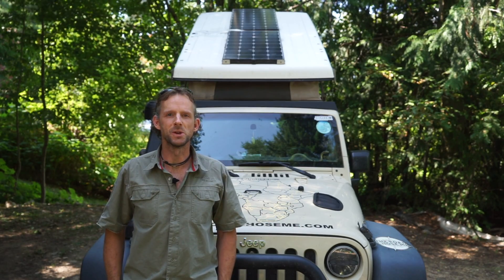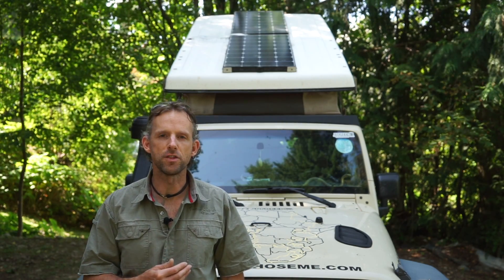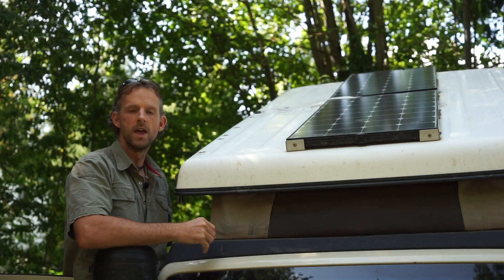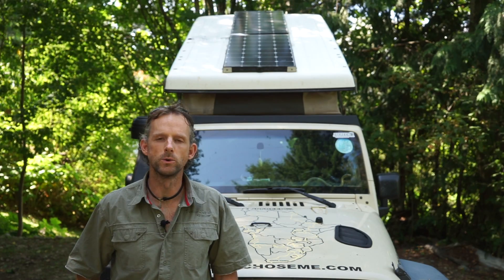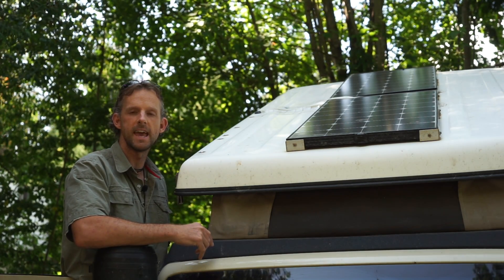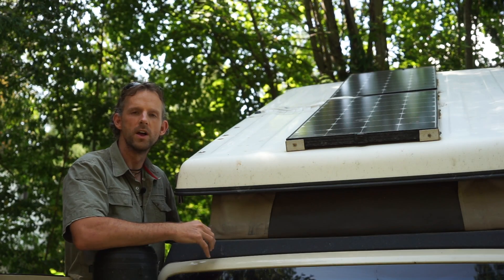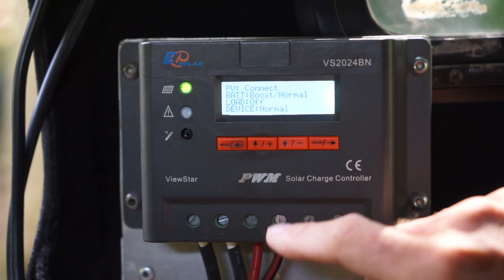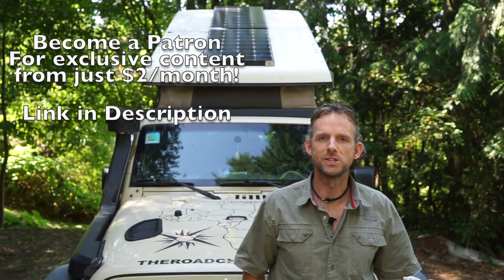Solar for Overlanding - SIMPLE and it WORKS!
The solar setup I had for three years around Africa on my overland Jeep, and the information you need to design and build you own system to meet your needs.

999 Days Around Africa: The Road Chose Me